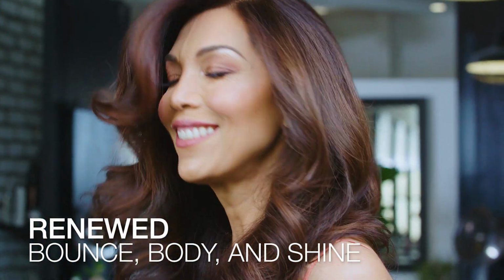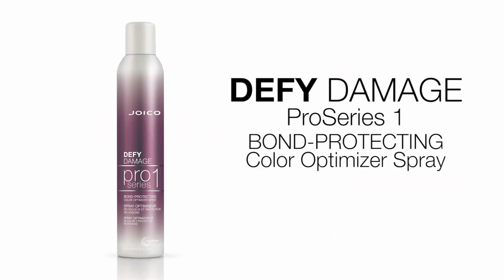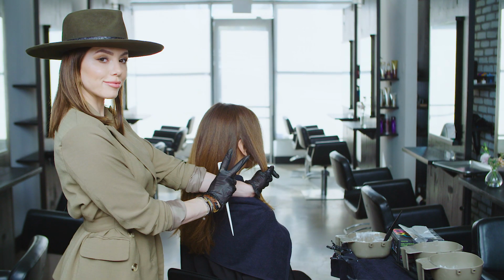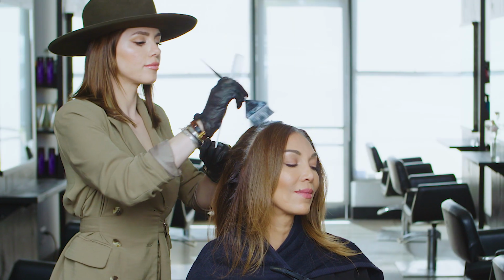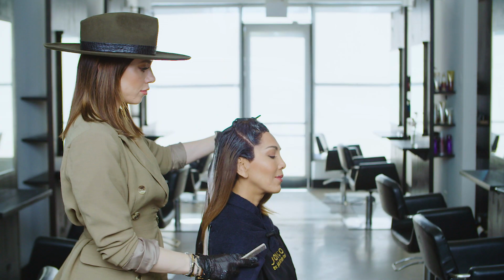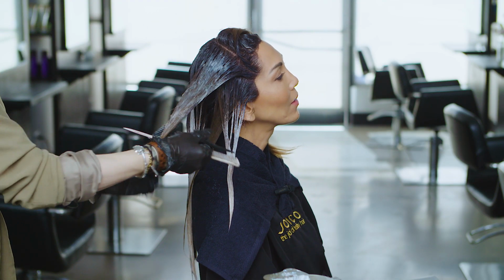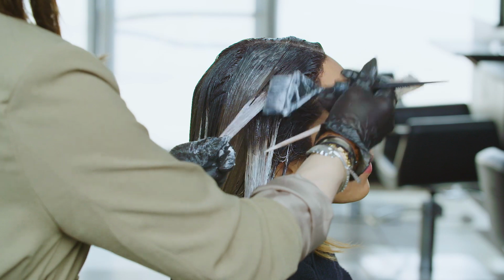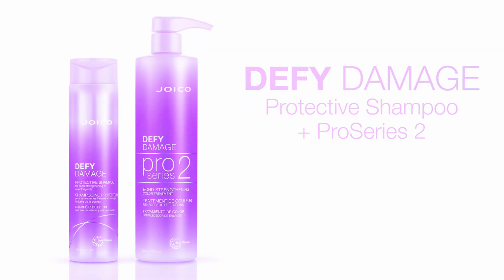“Gray-Away Overlay” Anti-Aging Hair Color Technique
Discover the fountain of youth with an innovative, chase-away-the-gray technique from Joico Brand Ambassador, Larisa Love, and the pioneering collagen-infused color line, Youth Lock. Watch as this beautiful brunette dimension comes alive – minus fuss and foils – with 100% gray coverage, next-level shine, and hair that is literally rejuvenated before your eyes. Thanks to turn-back-the-clock technology and Larisa’s step-by-step tricks for flawless color layering, hair becomes healthy, radiant, and multi-dimensional – the kind of look that’s believably youthful and vibrant.